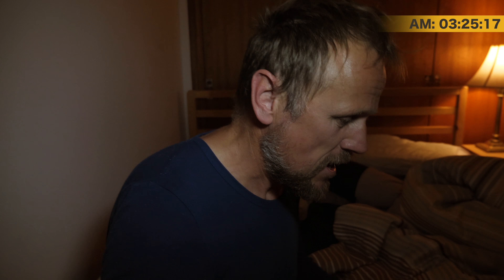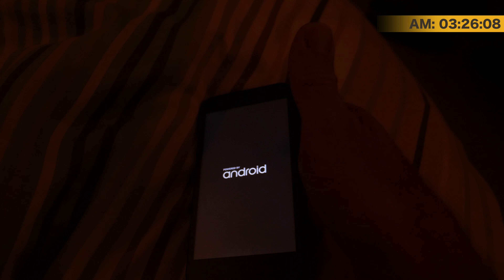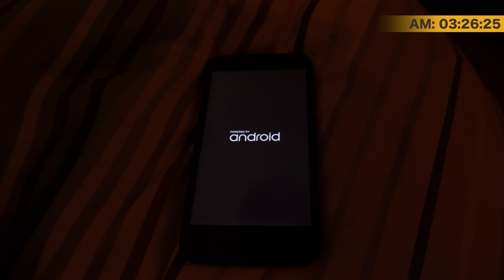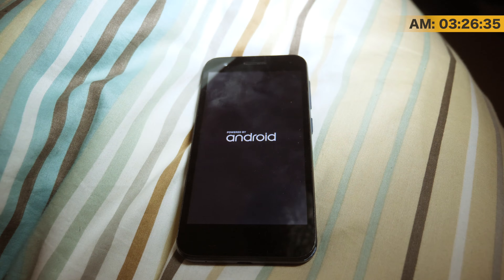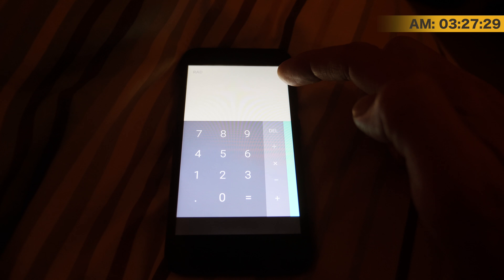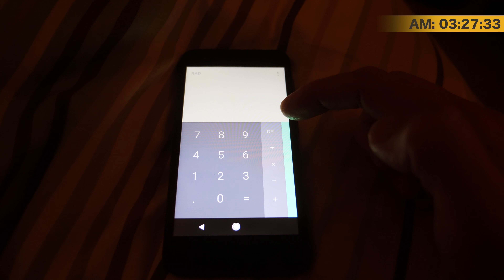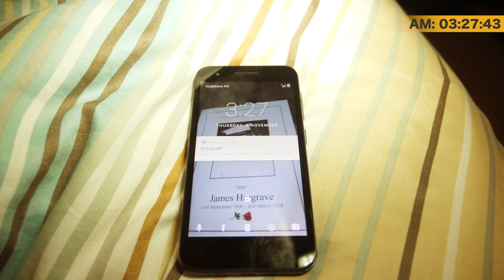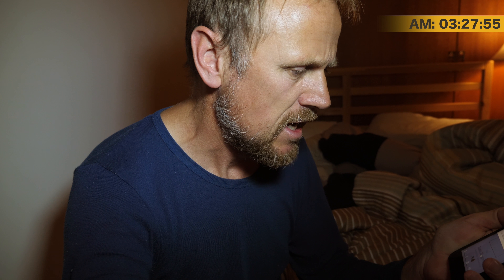Android Phone Start Up Process Is So Slow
I found an Android phone in the van I recently bought but the start up process is so slow! If you're a photographer you may find my Lightroom Presets handy

This is daily vlog 772 since I began this channel in August 2015 and today between 03:24 and 03:28 I was at home in Culburra Beach with an Android phone I found in the van I recently bought wondering why the start up process is so slow.